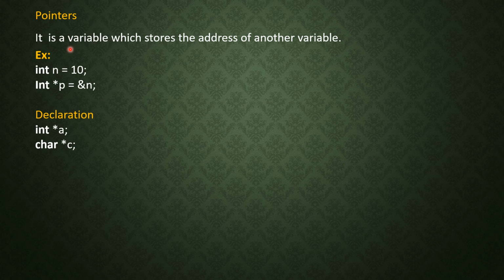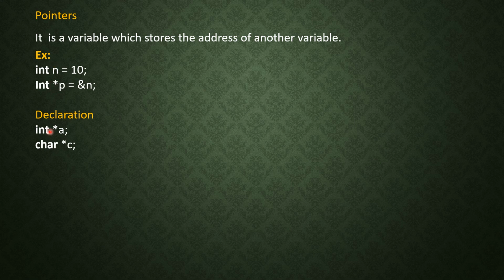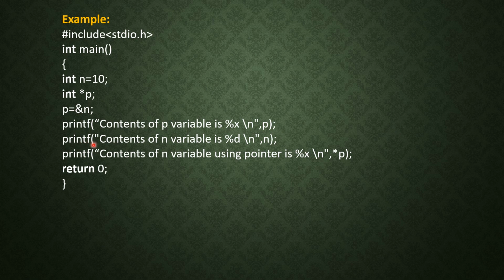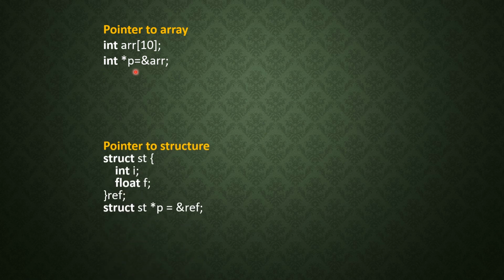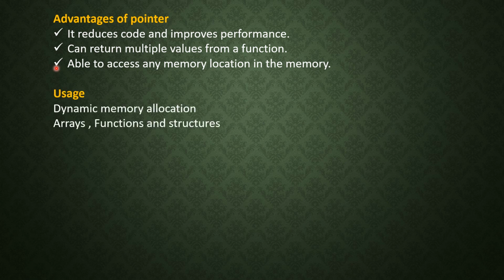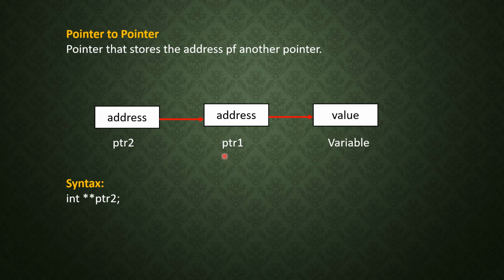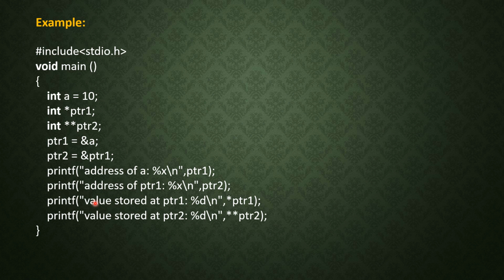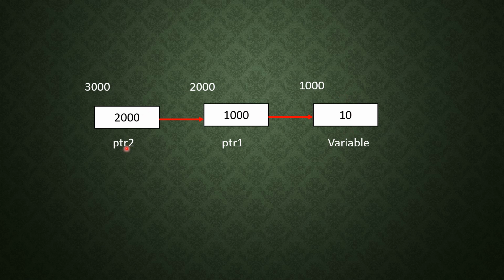#30 Pointers in C | Pointers to Pointers | C Programming language for beginners